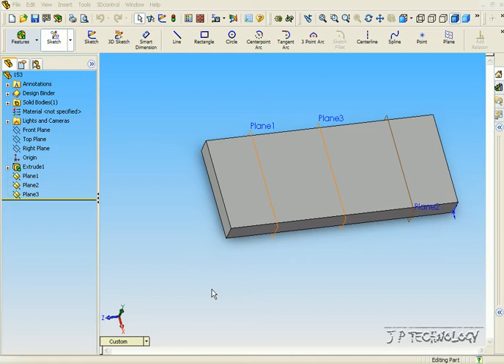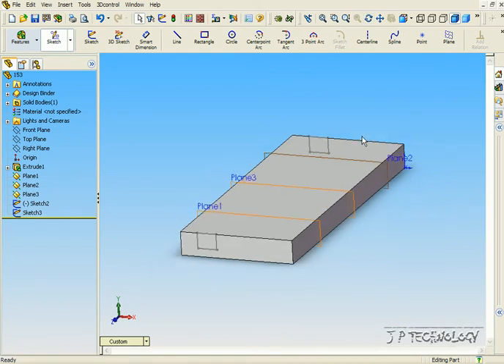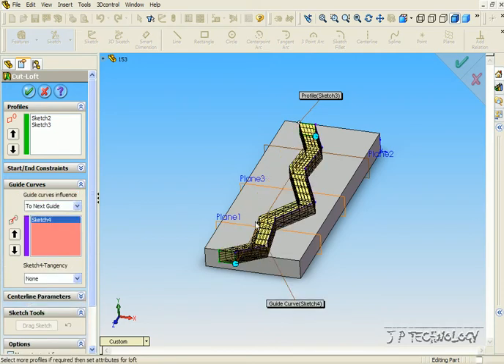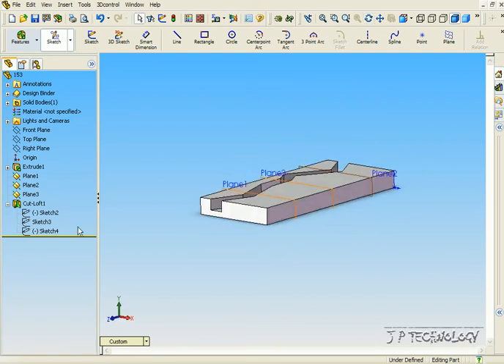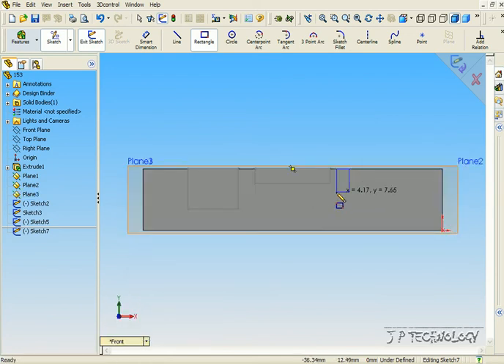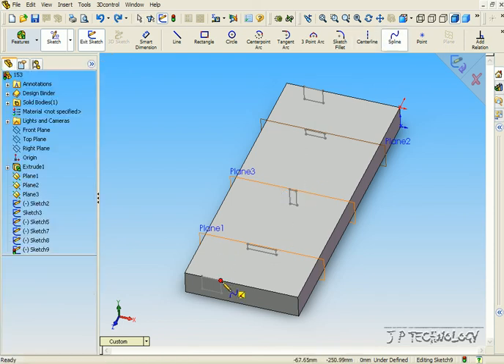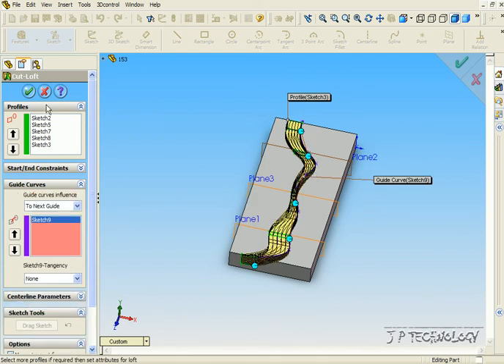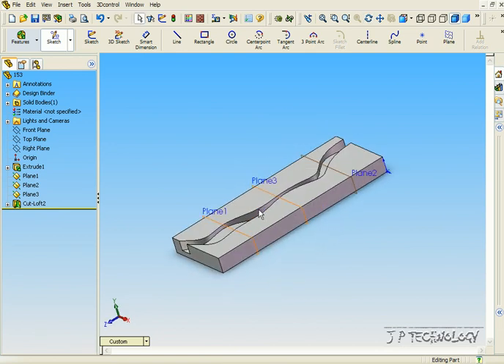SW153-Advanced Loft Cut-JP3